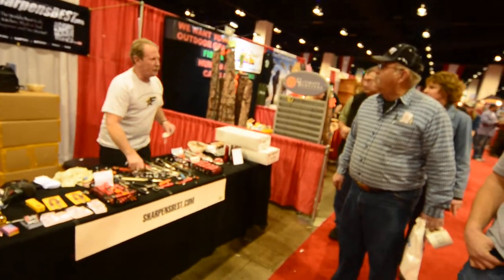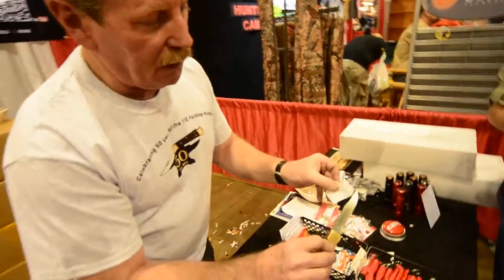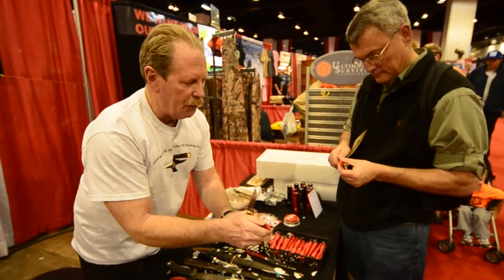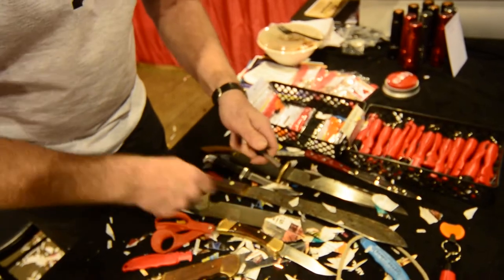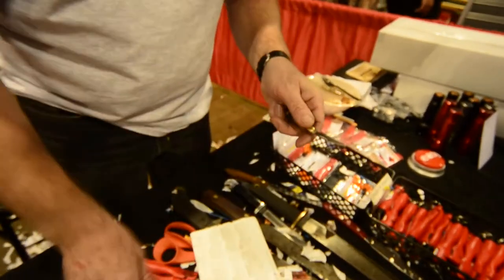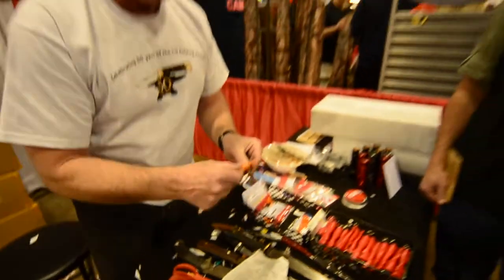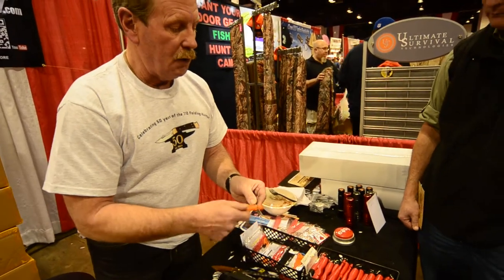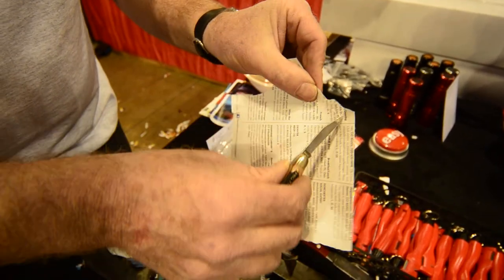How to Sharpen a Pocket knife with a Sharpens Best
Make your knives sharper! World's best innovative survival products. The Sharp-N-Spark and Sharpens Best family visit the Sportsman Expo in Denver, CO to show the latest and one-of-a-kind sharpener and firestarter. Best knife sharpeners, best fire starters, and best drivers only

Best Knife Sharpener and Best Firestarter in the World. Sharpest Knives make Happy Campers and Hunters! for less than $10
or get a FREE Poker Chip knife sharpener when you buy a Sharp-N-Spark!

Sponsor - World's Best Knife and Kitchen Sharpener - we'll show you how to get the sharpest knife in the world!

See the world's Best Pocket Tool and best gift for the holidays!
Buy a Sharp-N-Spark for only $24.99
and receive a FREE Poker Chip Knife Sharpener!

You Gotta Get One of These: "A Survival Tool That Works"